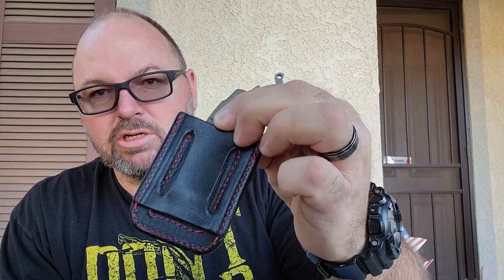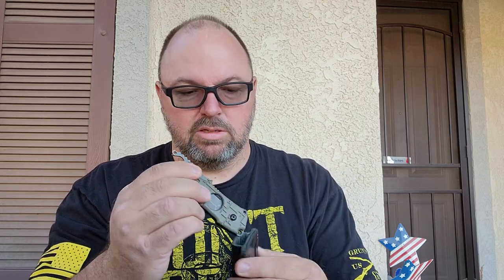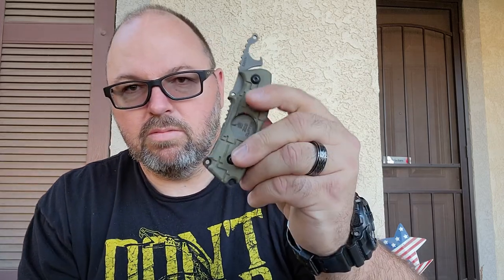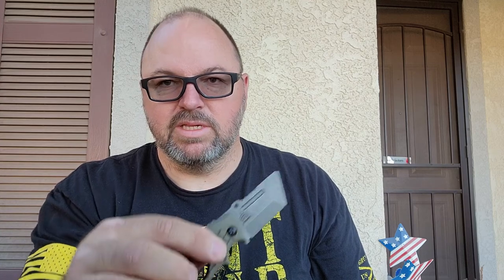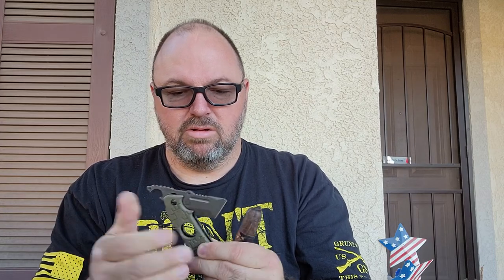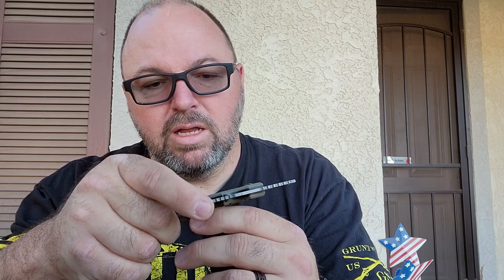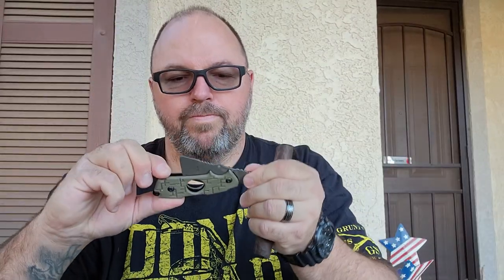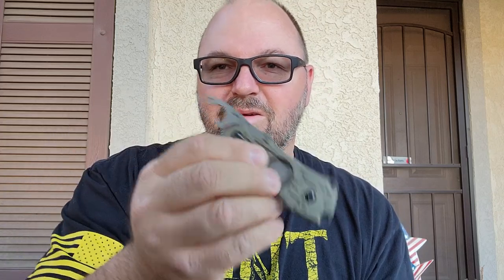Tops knives 208 clipper, edc cigar cutter.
Great edc cigar cutter, bottle opener,  s35vn steel, nice leather sheath.  will preform a variety of smaller tasks.